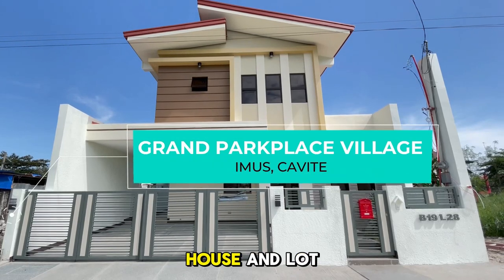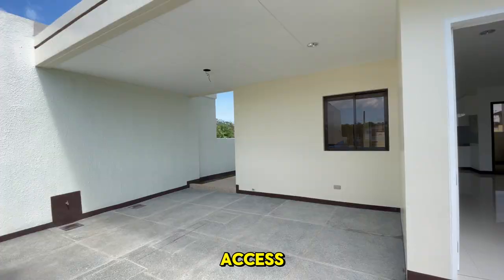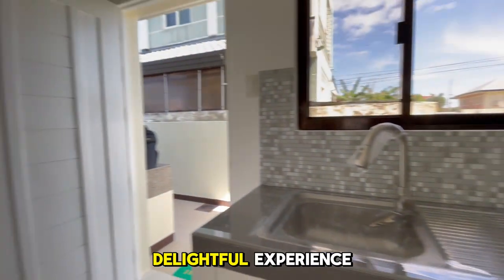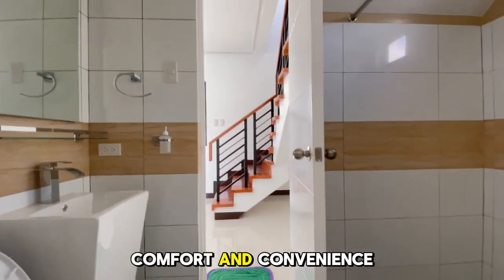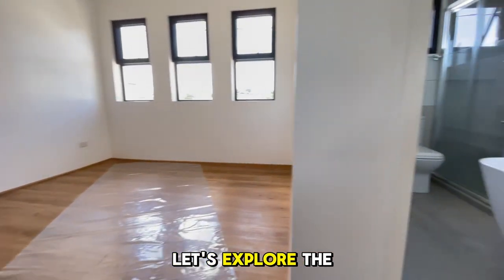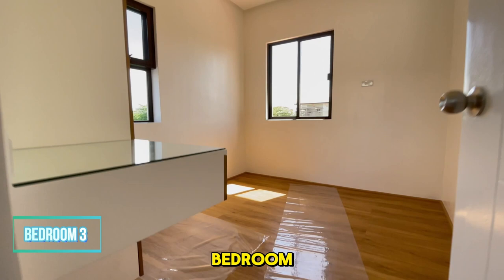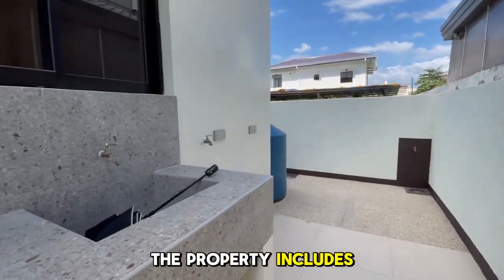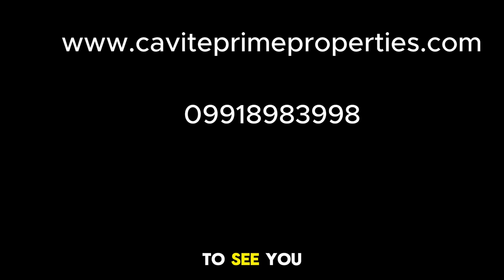Stylish Single-Attached Property with High-End Features and Gated Protection in Top Imus, Cavite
Step into elegance with this stunning single-attached home featuring complete finishes and a modern design. From the spacious car garage to the beautifully landscaped garden, every detail has been thoughtfully designed. Enjoy the luxurious interiors with white tiles, a chef’s kitchen, and cozy bedrooms with en-suite bathrooms. The second floor boasts a wide master bedroom and additional well-appointed rooms. Relax in the lanai or take advantage of the service areas for convenience.

🔹 Modern Facade & Gated Security
🔹 Spacious Garage & Beautiful Garden
🔹 Elegant Interiors & Chef’s Kitchen
🔹 Luxurious Master Suite & Comfortable Bedrooms
🔹 Relaxing Lanai & Practical Service Areas

B19 L28 Chestnut Street
Grand Parkplace Village Anabu 1-B, Imus Cavite
4 Bedrooms
3 Toilet and Bath
2 Car Garage
F.A. 219.55 sqm
L.A. 150 sqm
Financing  : Bank Financing
Status  :Ready For Occupancy
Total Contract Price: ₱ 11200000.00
Reservation Fee: ₱ 100,000.00
Net Downpayment : ₱ 2,140,000.00
Downpayment Terms : 1 Months
Monthly Downpayment : ₱ 2,140,000.00
Loanable Amount : ₱ 8,960,000.00
Monthly Amortization : ₱ 70,817.69
Term of Years : 20 Years
Required Income : ₱ 212,000.00

Welcome to our detailed tour of this gorgeous single-attached home in Imus Cavite! In this video, we’ll take you through every feature of this beautifully designed property:

🔹 00:09 - Admire the modern façade with a sleek fence and fresh paint.
🔹 00:10 - 00:17 - Check out the spacious 2-car garage.
🔹 00:18 - 00:24 - Explore the charming front garden with lush green grass and living plants.
🔹 00:25 - 00:35 - Enter the home to see the elegant white-tiled floors and stylish accent paint.
🔹 00:36 - 00:45 - Tour the kitchen with overhead and sink base cabinets.
🔹 00:46 - 01:03 - Discover the first-floor bedroom with a large wardrobe and en-suite bathroom.
🔹 01:07 - 01:14 - View the powder room with natural lighting and a wide mirror.
🔹 01:17 - 01:24 - Ascend the beautiful hardwood stairs to the second floor.
🔹 01:25 - Explore the wide master bedroom with a large wardrobe and private bathroom.
🔹 01:35 - See the luxurious master bathroom with natural lighting, a full glass shower, and imported bathtub.
🔹 01:44 - Walk through the wide second-floor hallway accented in wood.
🔹 01:49 - Visit the second-floor common bathroom with a stylish wash basin and full glass shower enclosure.
🔹 01:57 - Check out Bedroom 2 with natural light, wooden flooring, and a tall wardrobe.
🔹 02:17 - Go downstairs to access the back area.
🔹 02:23 - Enter the lanai area through the large sliding door.
🔹 02:34 - Explore the back service area with a faucet and sink.
🔹 02:38 - See the side service area with a large water tank.
🔹 02:43 - Return to the garage for a final look.
🔹 02:46 - End with another view of the elegant façade.

Our purpose, when making motivational videos, is NOT to steal other people's videos, but to make quality educational motivational video versions and share these with our viewers.